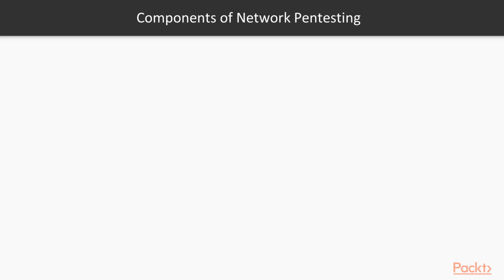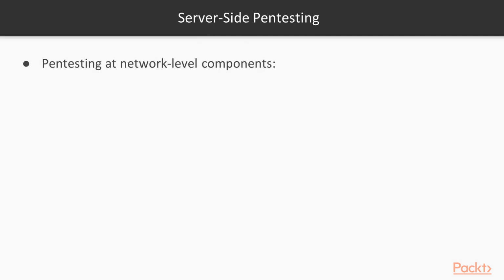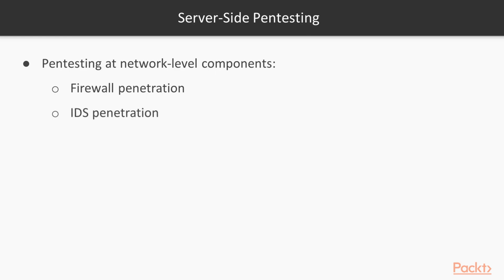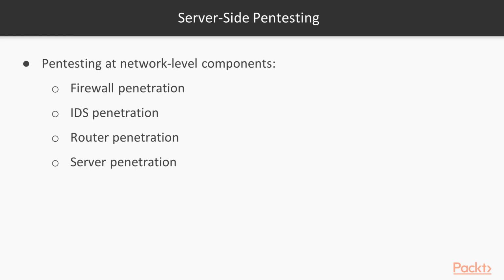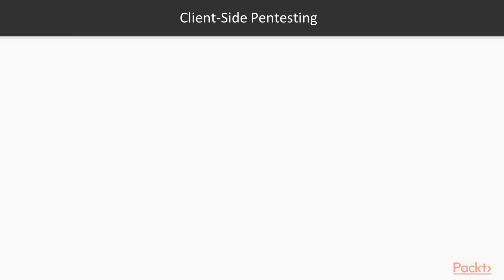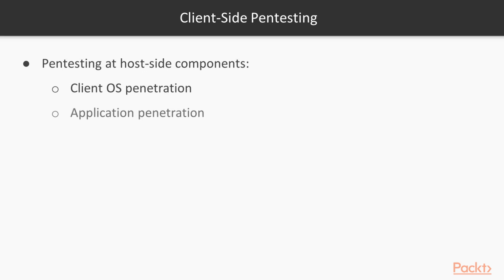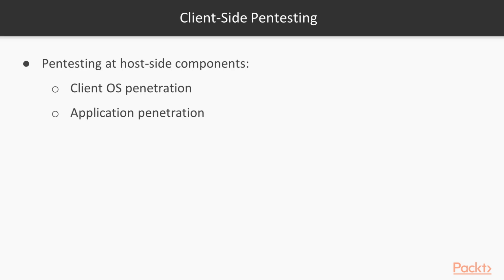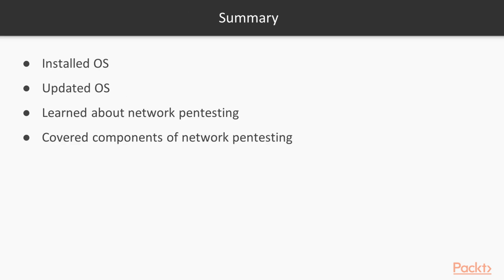Network Pentesting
Component of network Pentesting